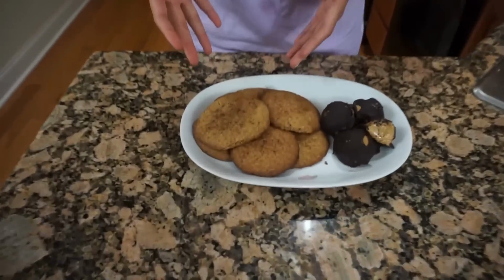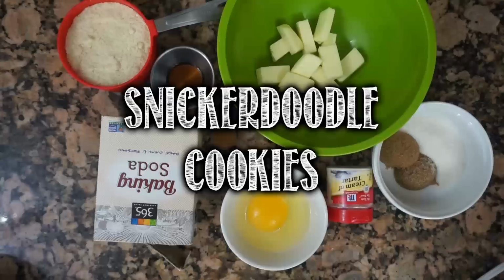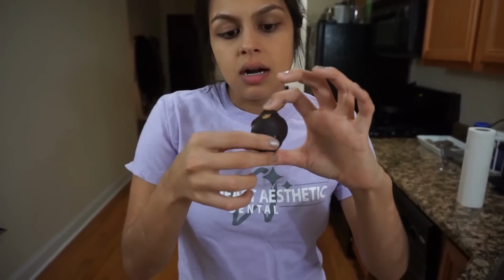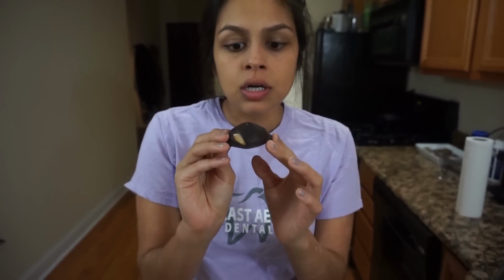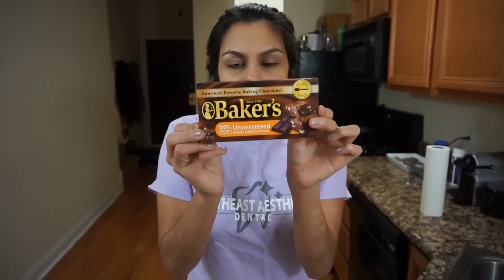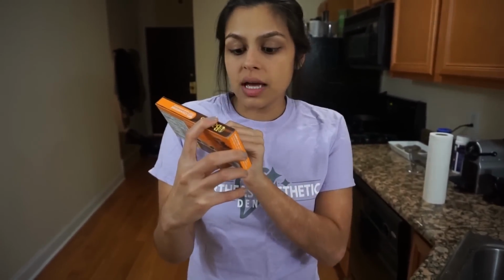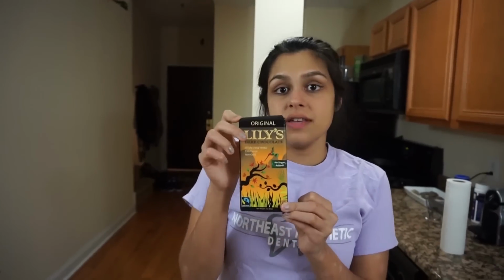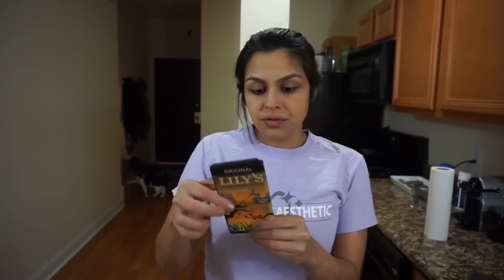Keto Christmas Cookies | Low Carb Peanut Butter Balls and Snickerdoodle Cookies | Keto Recipes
Truvia Brown Sugar
Swerve Confectioners Sugar

We've got a fresh batch of keto christmas cookies for ya!  These in addition to our other 2 cookies we showed you in a previous video are everything you need to have an awesome keto christmas.  The snickerdoodle cookies are soft and chewy and the peanut butter balls have a crunchy outer chocolate shell with a creamy peanut butter interior.

Check us out on social media, we are putting out all kinds of high quality high fat content! We will be posting new videos twice a week and 3 recipes/blog posts a week. We are working hard to provide you with the tools to enjoy and succeed on your Keto journey. Feedback, suggestions, and interaction of any kind is always welcome. You can even request recipes and we'll see what we can come up with.

"Play"